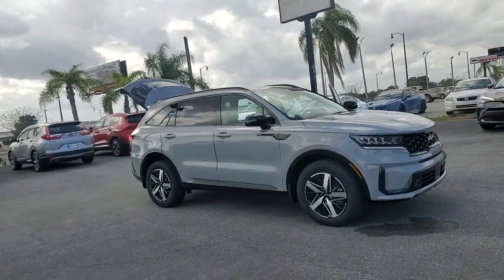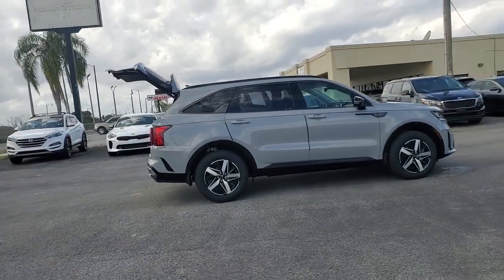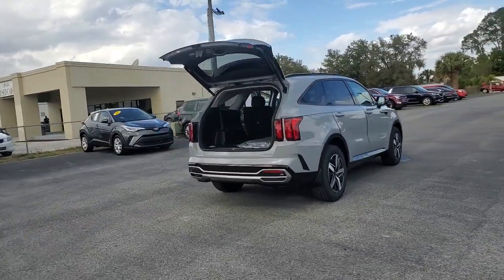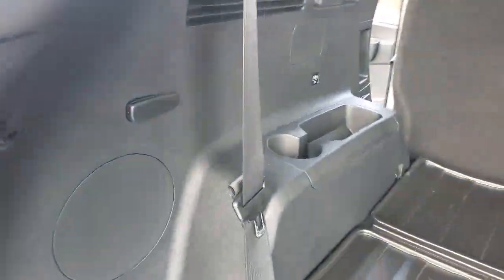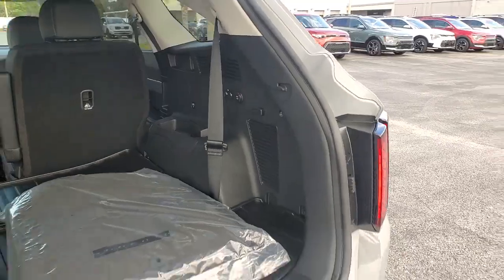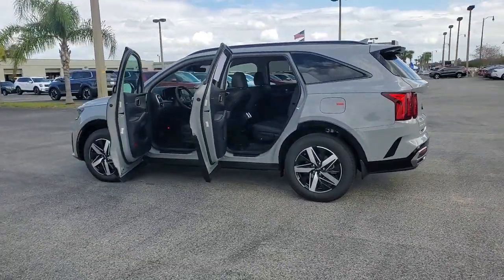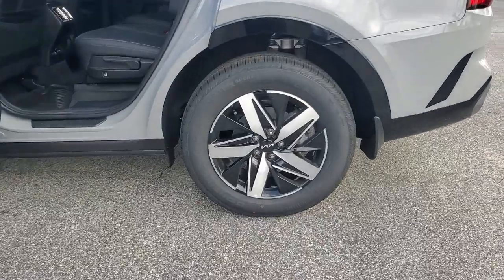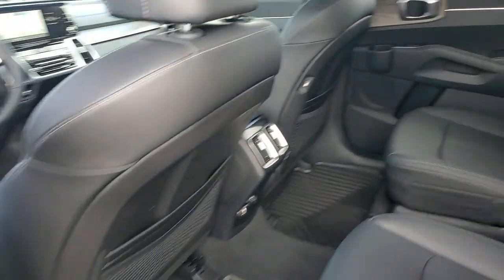2023 Kia Sorento The Villages, Clermont, Mt Dora, Ocala K230533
Wolf Gray New 2023 Kia Sorento EX available in 9039 U.S. 441, Leesburg, Florida at Bill Bryan Kia. Servicing the Villages, Clermont, Mt. Dora, Ocala, FL area.

9039 U.S. 441

Wolf Gray 2023 Kia Sorento EX FWD 8-Speed DCT 2.5L I4 DGI Turbocharged DOHC 16V LEV3-ULEV70 281hp *KEYLESS ENTRY*.Recent Arrival! 22/29 City/Highway MPG